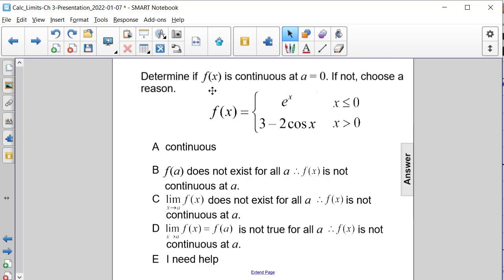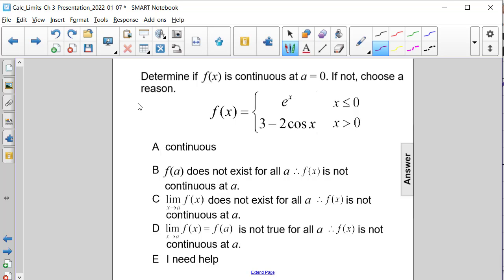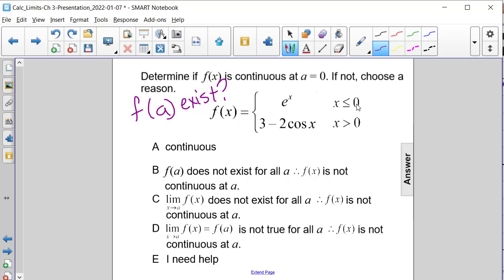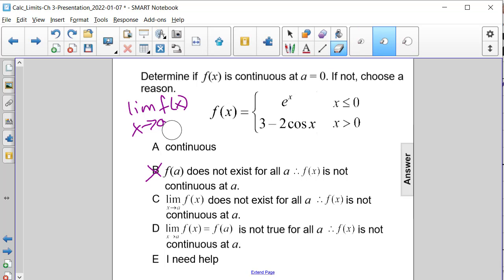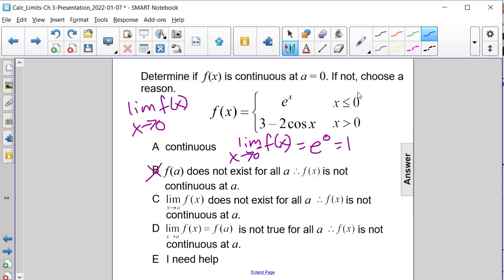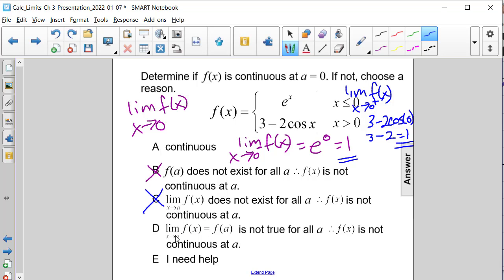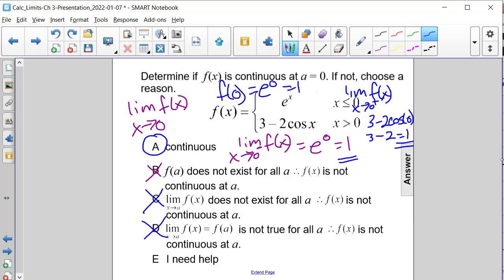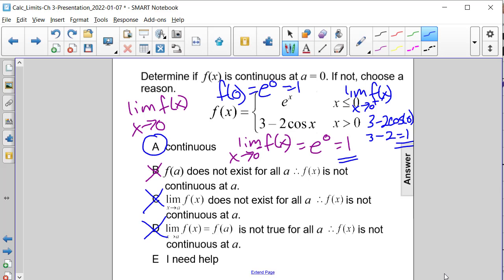AP Calc AB Problem Solving Limits w Graphs Q36